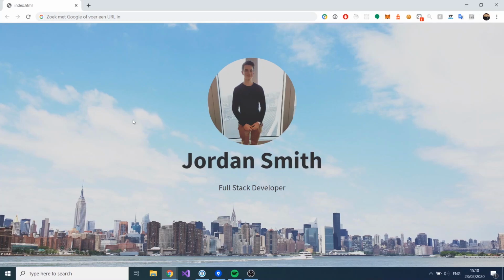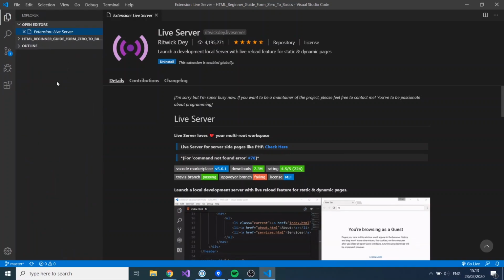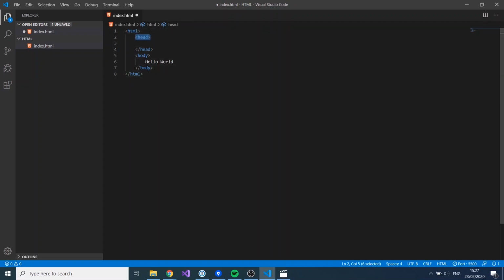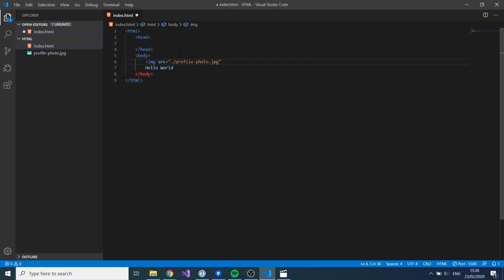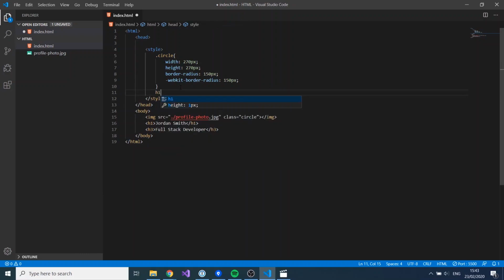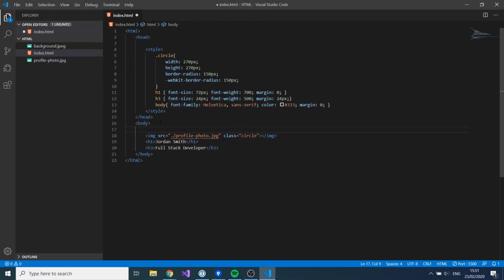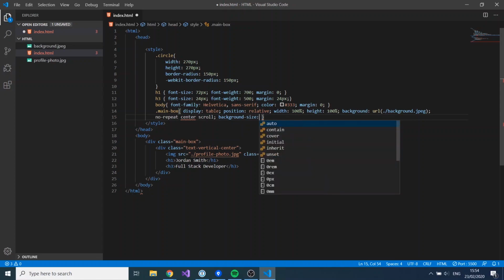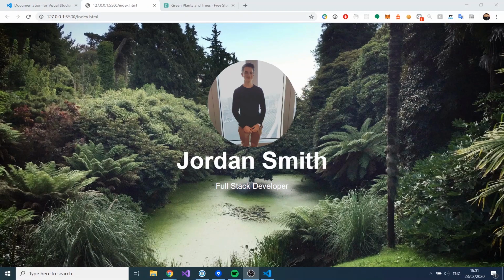Getting started with HTML and CSS in 20 minutes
And if you liked this video please consider giving this video a like! It really helps me out.